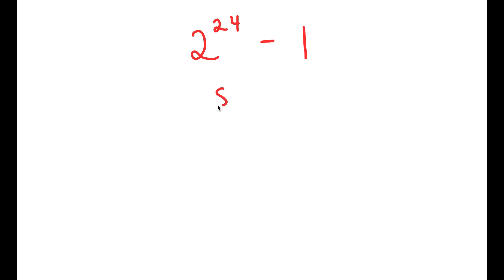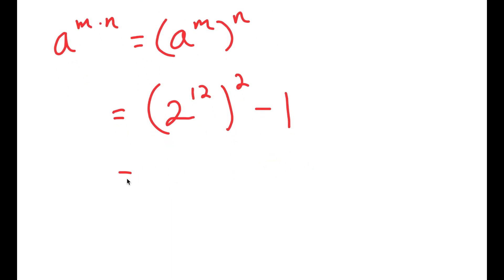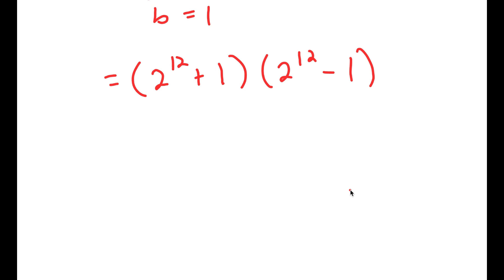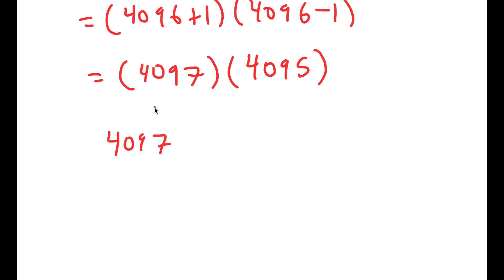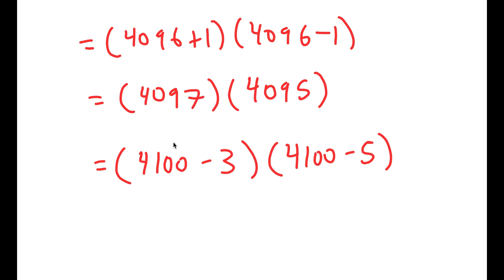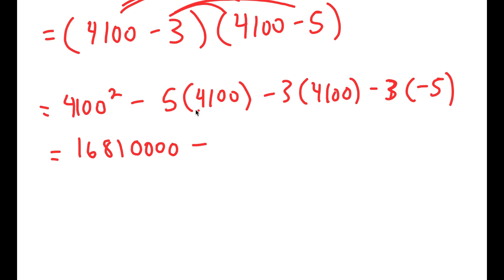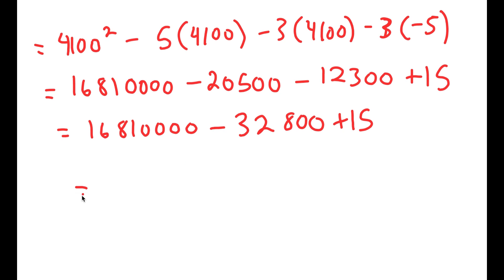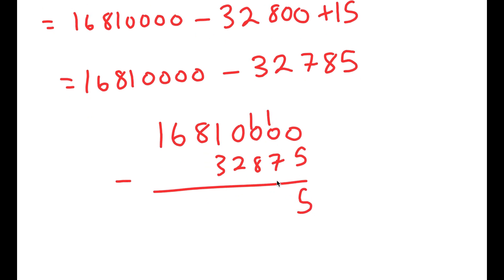Math Olympiad | Can you solve this ? | A Nice Algebraic Problem